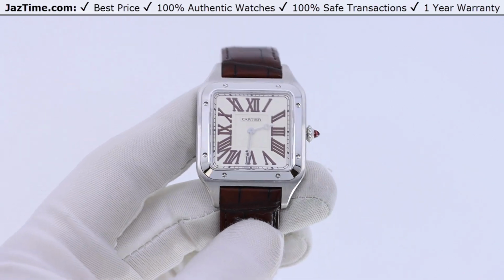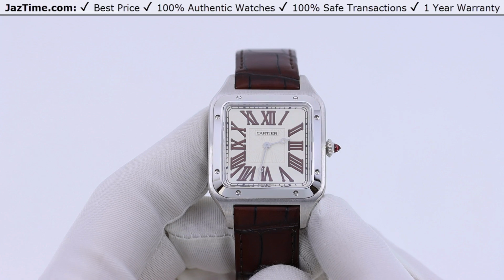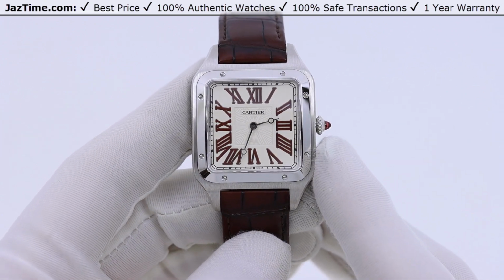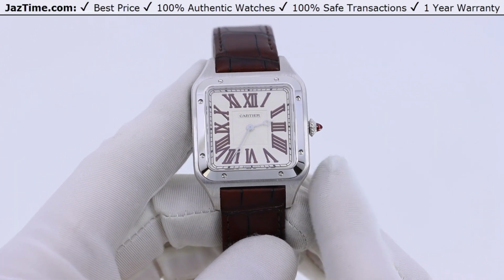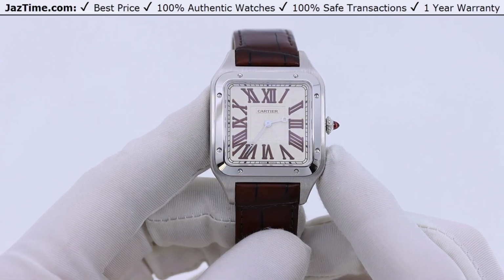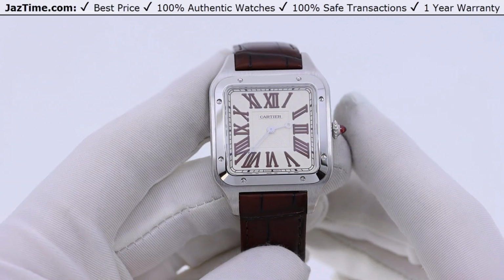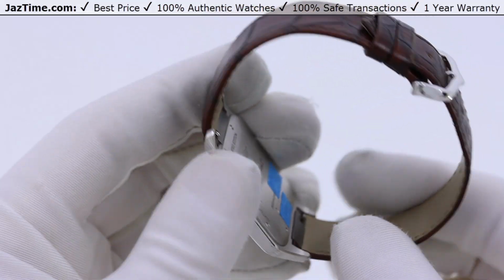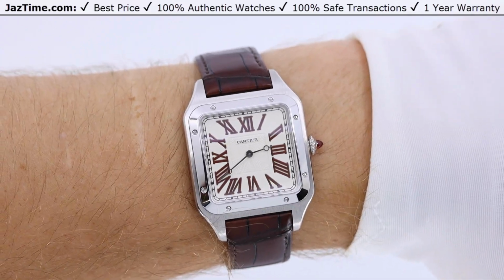▶ Cartier Santos-Dumont Platinum Limited Edition WGSA0082 - REVIEW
↪ Hands on REVIEW of the WGSA0082 Cartier Santos-Dumont, Extra-Large with Silver Dial, Platinum Bezel and Leather Strap Bracelet. Check out this watch and more at Jaztime.com!